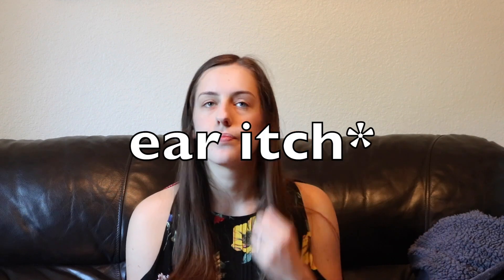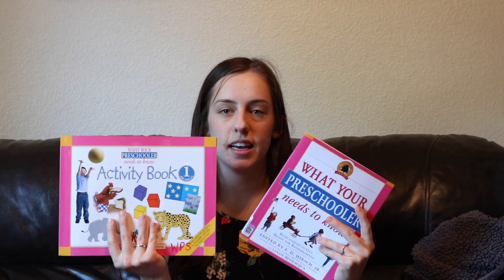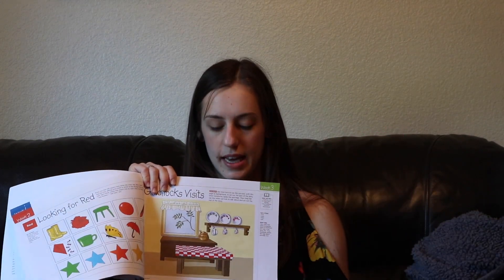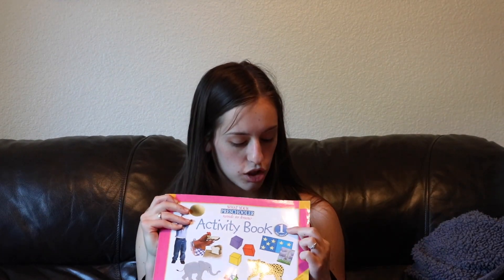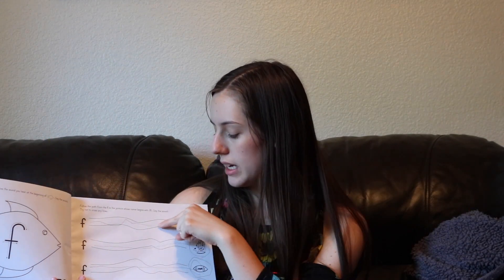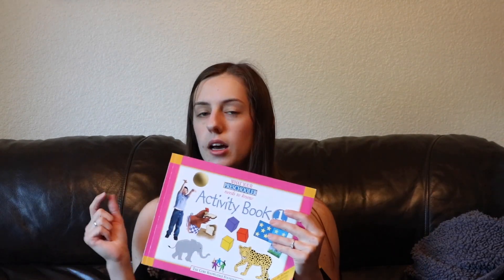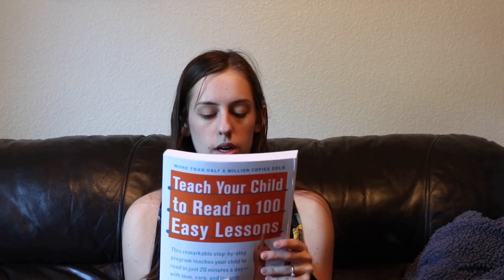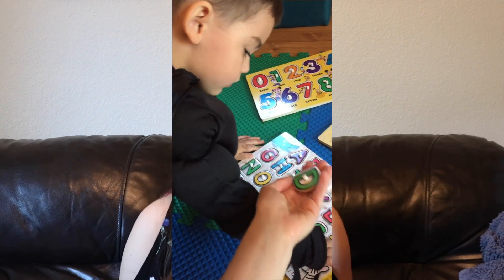What I got for Homeschool Pre- k Curriculum!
Hello, today I am sharing what I got my son for pre-k! We already started so I am super excited to tell you about what we are loving the most! I talk a lot about the activity book "What Your Preschooler Needs to Know."

Ephesians 2: 8-10 NKJV
(8) For by grace you have been saved through faith, and that not of yourselves; it is the gift of God, (9) not of works, lest anyone should boast. (10) For we are His workmanship, created in Christ Jesus for good works, which God prepared beforehand that we should walk in them.

Romans 15:13 NKJV
"Now may the God of hope fill you with all joy and peace in believing, that you may abound in hope by the power of the Holy Spirit."

More about me and my channel ⬇️

My name is Cailey, I am a young mom trying to live out biblical womanhood and motherhood through the power of the Holy Spirit and by the grace of Jesus. I have two little boys, a three year old and a one year old! I am also married to my loving husband. Life is never perfect but I hope that you find my channel to be an uplifting encouragement!